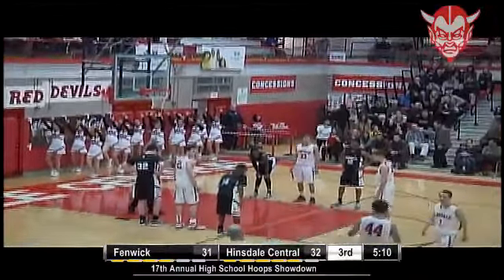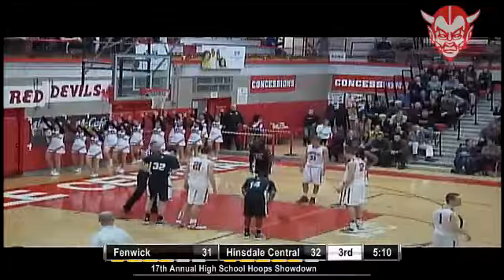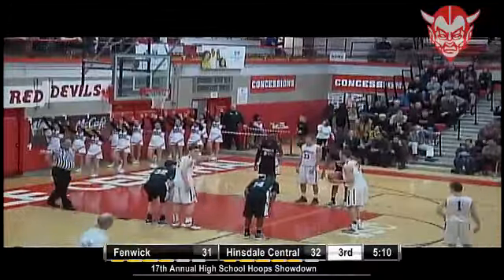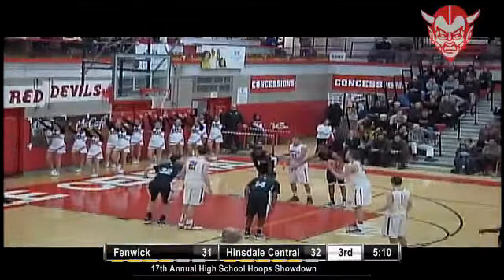Hinsdale Central #32 Matt Rafferty converts on 3pt play the hard way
Hinsdale Central plays host to Fenwick in a non-conference showdown.